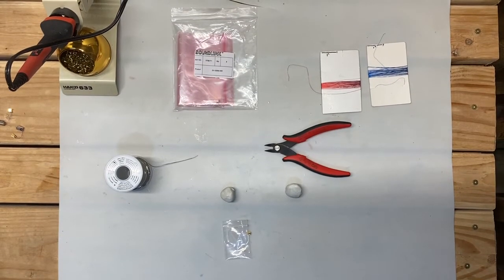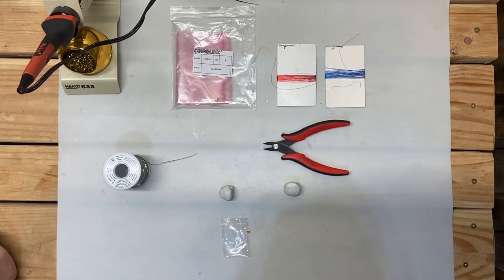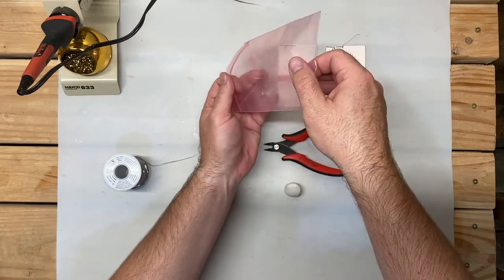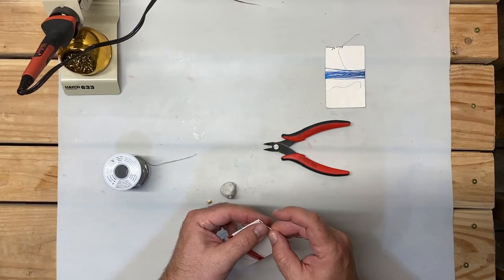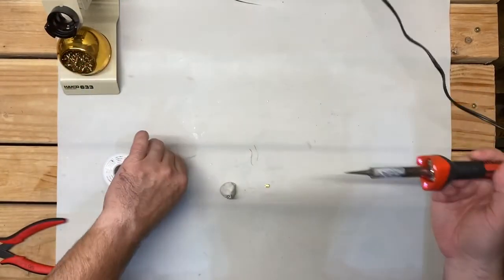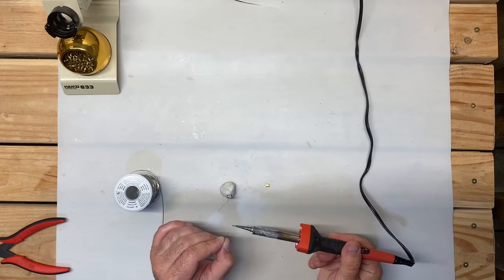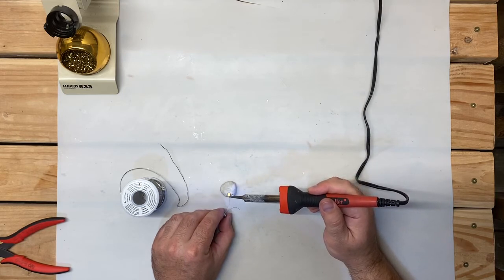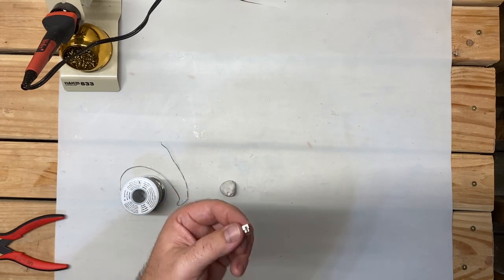Soldering your drivers for DIY In Ear Monitors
In this video I show what electronic components I use for my in ear monitor builds and I show you how I do the electronics assembly.